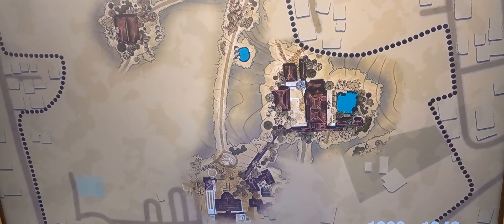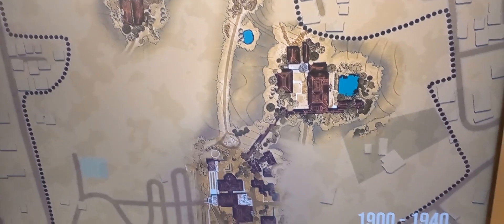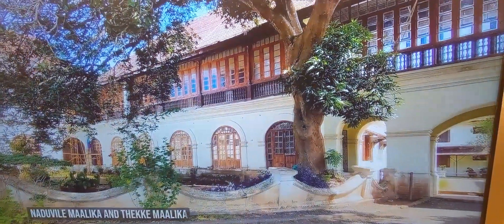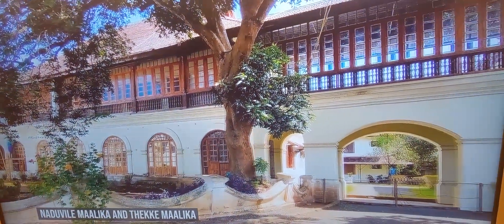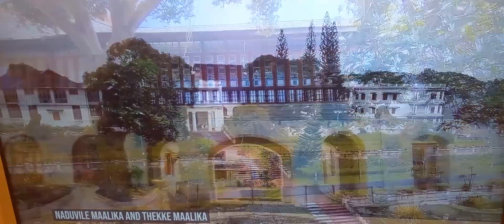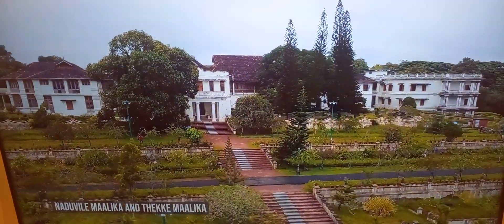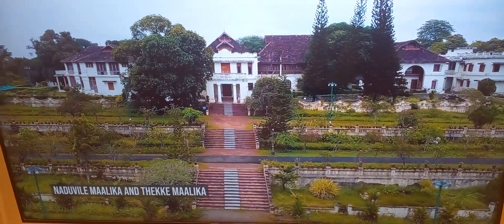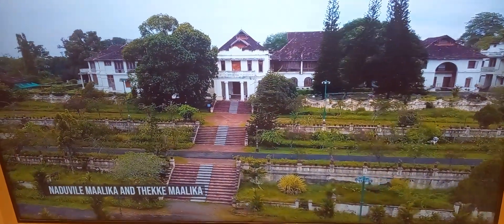Kochi kings PALACE